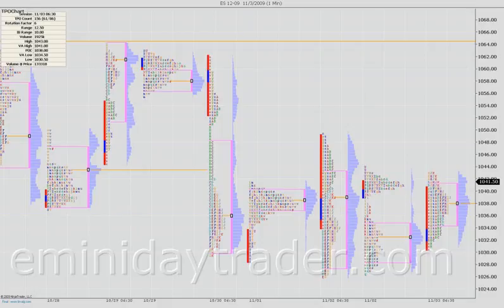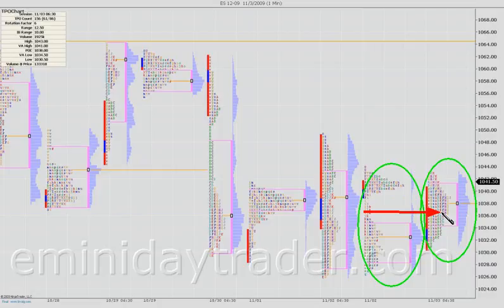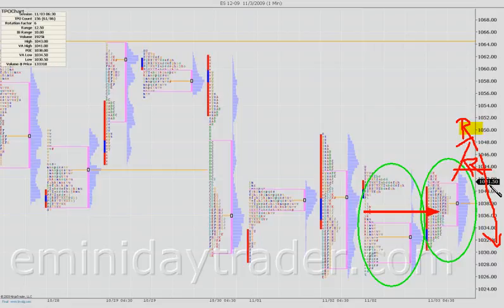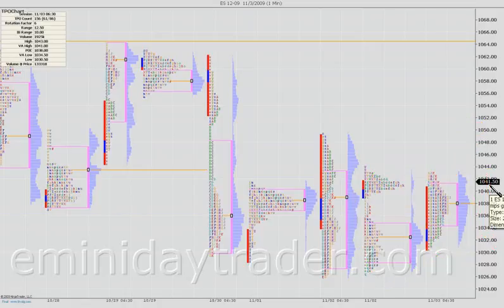eMiniDayTrader 11-3-2009 trades and market outlook